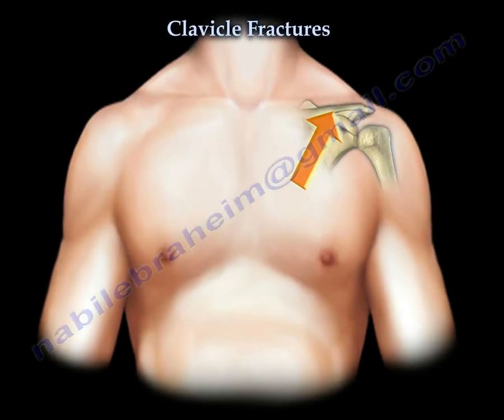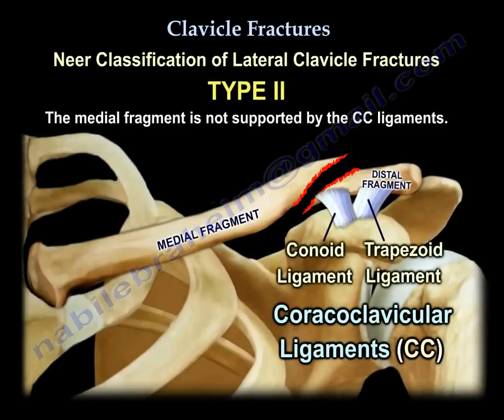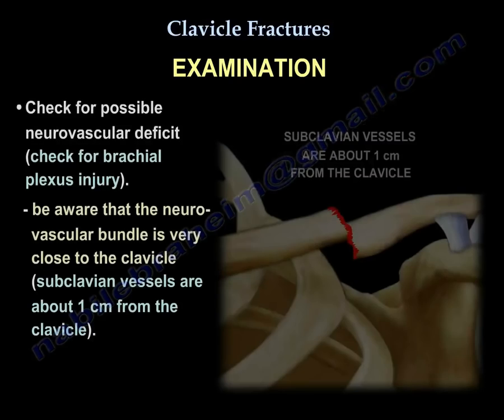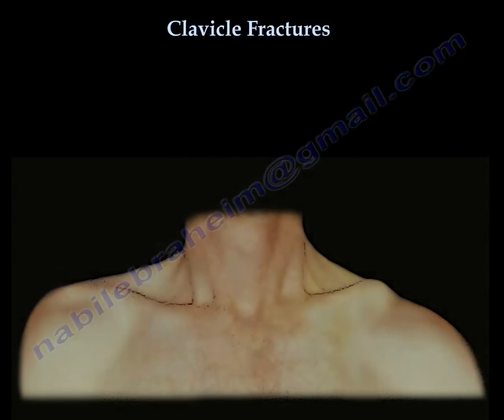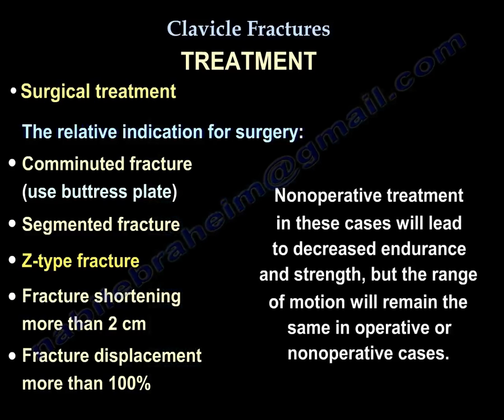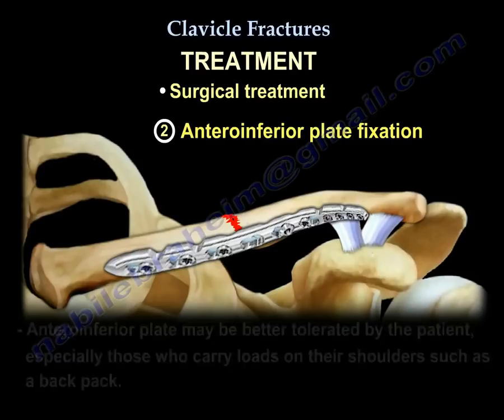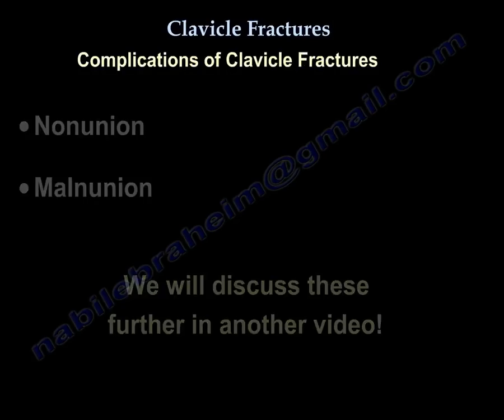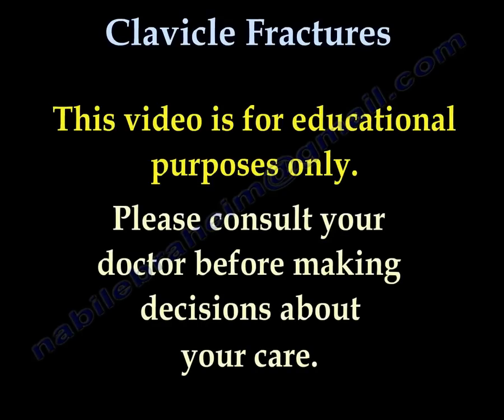Clavicle Fractures - Everything You Need To Know - Dr. Nabil Ebraheim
Dr. Ebraheim’s educational animated video describes fractures of the clavicle.
Coracoclavicular ligaments:
The concoid ligament is medial. The trapezoid is lateral.
These ligaments are the primary stabilizers to superior or vertical translation of the distal clavicle.
Three types based on the integrity of the CC ligament complex and involvement of the AC joint.
•Type I: conoid and trapezoid ligament are intact to the medial fragment. The fracture is lateral to the CC ligaments and the medial fragment is stable.
•Type II: the medial fragment is not supported by the CC ligament. they are either torn or the fracture is medial to the ligaments. The lateral fragment may contain the ligaments entirely and the medial fragment displaces superiorly.  This is the fracture type that is displaced and has disruption, it is the least stable fracture type and has the highest risk of nonunion.  Consider surgery for type II displaced fracture of the lateral third of the clavicle.
•Type III: fracture extends into the AC joint.
The sternocleidomastoid muscle will pull the medial fragment superiorly and the pectoralis muscle with gravity and the weight of the arm will pull the distal fragment inferiorly.
Examination
•Check for deformities and tenting of the skin.  •May be impending open fracture. •Watch for distracted clavicle.  •May have scapulothoracic dissociation. •Check for possible neurovascular deficit (check for brachial plexus injury). •Be aware that the neurovascular bundle is very close to the clavicle (subclavian vessels are about 1 cm from the clavicle).
X-rays: get x-rays of both shoulders. In the x-rays, you are going to look for shortening, comminution and the z-type fracture.
Risk factors for nonunion: smoker, older female, displacement and comminution. Fracture of the lateral third of the clavicle with displacement of the medial fragment. .
Absolute indications for surgery: open fracture, vascular injury and fragment is tenting the skin. The majority of patients improve spontaneously.
Conservative treatment: most clavicle fractures can be treated without surgery. Patient with undisplaced clavicle fractures usually heals well. It is difficult to reduce and maintain reduction in clavicle fractures. Healing will occur despite the degree of displacement. if the fracture is significantly displaced, then there is a higher incidence of nonunion and this displaced fracture can cause significant, persistent weakness and disability even if the fracture heals. Used for minimally or nondisplaced fractures of the clavicle.  The fracture will probably heel with a small bump (callus of healing). Movement of the shoulder and the arm is not a risk factor for nonunion.
Surgical treatment:
•Comminuted fracture (use buttress plate)•Segmented fracture •z-type fracture •fracture shortening more than 2 cm •fracture displacement more than 100%
nonoperative treatment in these cases will lead to decreased endurance and strength, but the range of motion will remain the same in operative or nonoperative cases.
What type of hardware or surgical implant should be used in fixation of clavicle fractures?
Reduction:  1- superior plate fixation, 2- anteroinferior plate fixation,surgery is usually not easy.  Surgery begins by defining the location of the AC joint. Also surgery is dependant on getting good x-rays in the operating room.
Superior plate fixation: no dissection of the deltoid muscle from the clavicle. The superior plate has a mechanical advantage being on the tension surface of the clavicle.
Anteroinferior plate fixation: has the advantage of using longer screws with a safe screw trajectory and less hardware prominence. Has disadvantage of deltoid dissection from the clavicle. The anteroinferior plate may be better tolerated by the patient, especially those who carry loads on their shoulders such as backpacks.
It is better to use a contoured plate. About 30% of the clavicle fixation plates are removed after the fracture has completely healed.
Complications of clavicle fractures: nonunion, malunion.
Complications of clavicle fractures due to fixation
1-Symptomatic hardware (most common complication, will need reoperation)
2-Infraclavicular numbness: complication due to injury of the supraclavicular nerve. There are three supraclavicular branches span out to cover the entire clavicle subcutaneous surface, lateral ,medial & intermediate. Injury to these branches may cause chest wall numbness below the incision. Injury to those branches may occur due to the incision or from traction during surgery.